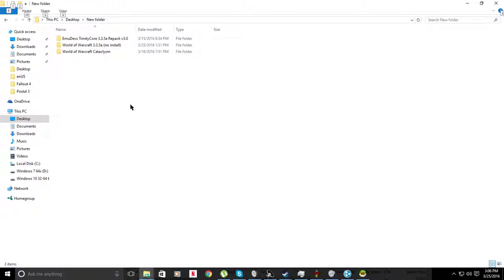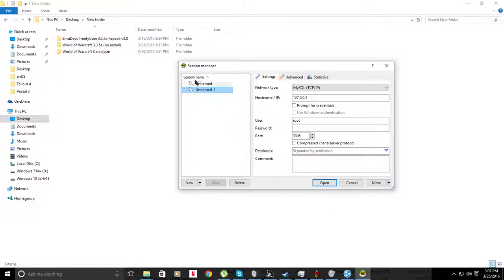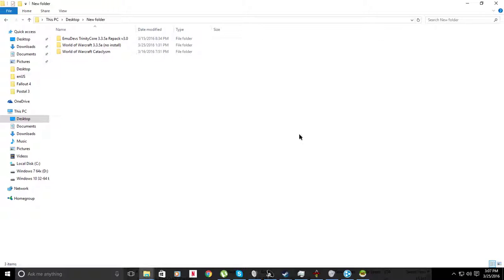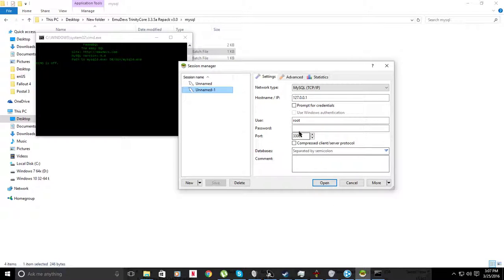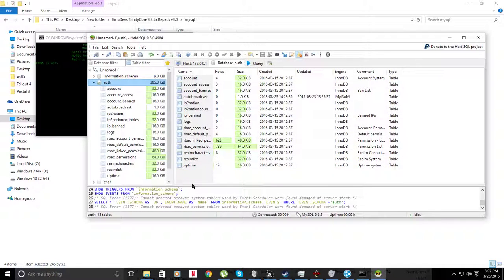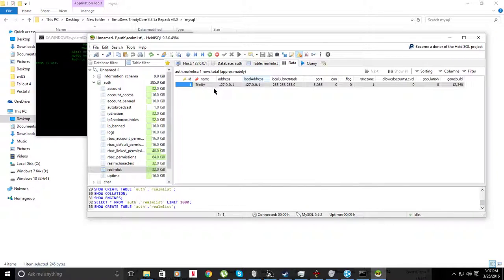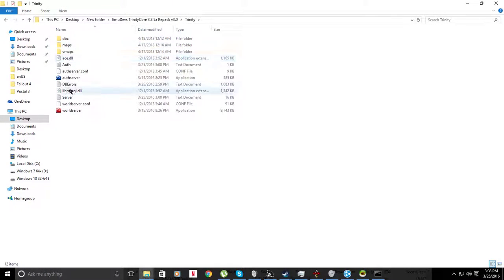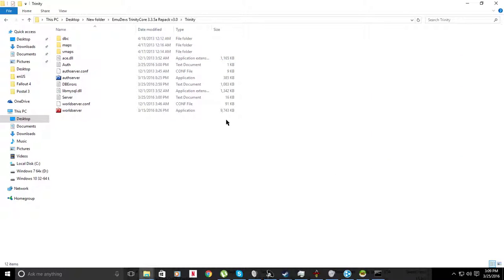Tutorial: How To Make Your WoW 3.3.5a Repack Live! (Hamachi)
Easy quick tutorial on how to quickly make your repack live!  Watch previous tutorial on how to create a repack

Passwords for DB  Ascent  root